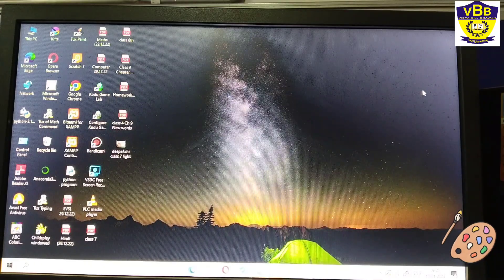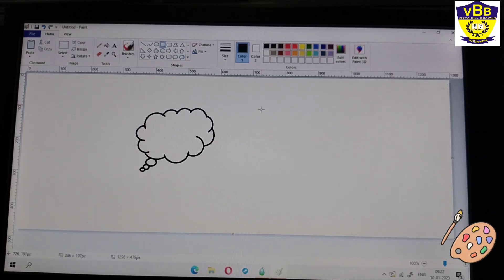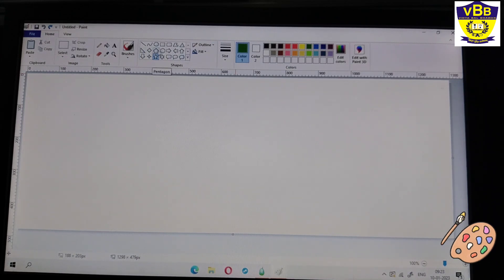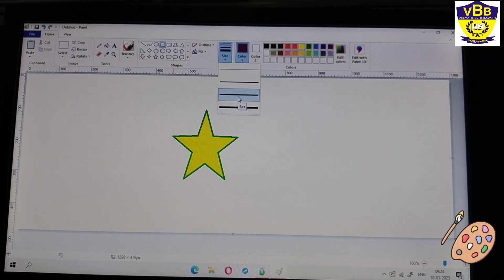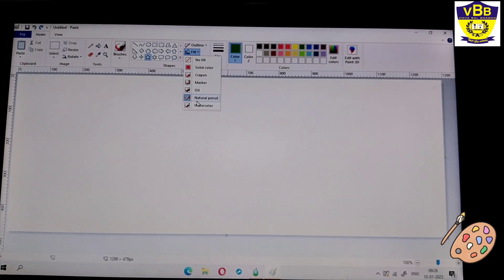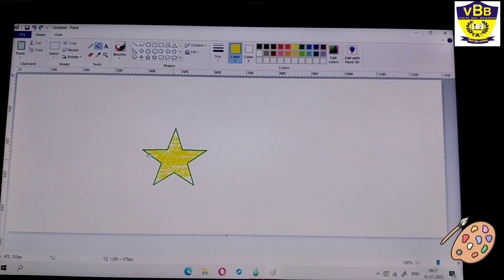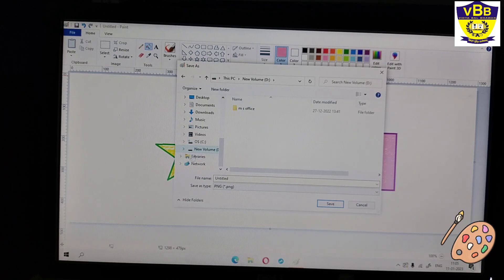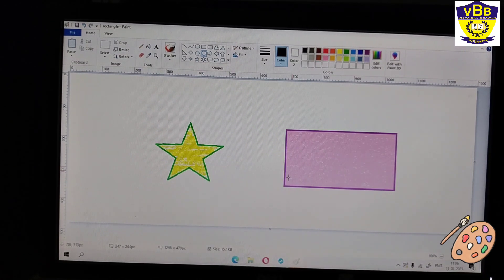Computer class 2 chapter 7 MS Paint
Teacher of VBB showing how to do work on MS Paint. she is showing the live demonstration through which students will be able to do practical very easily.